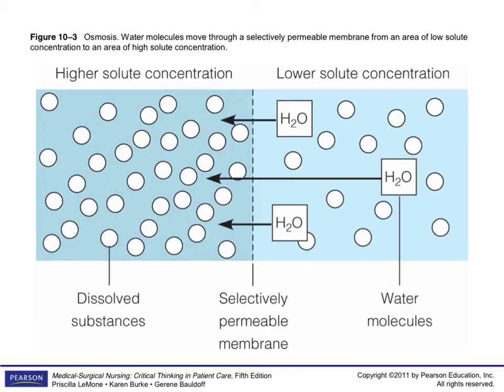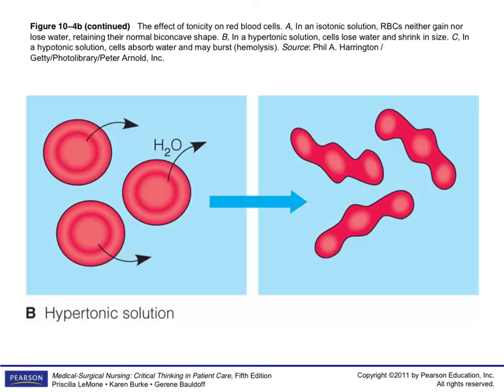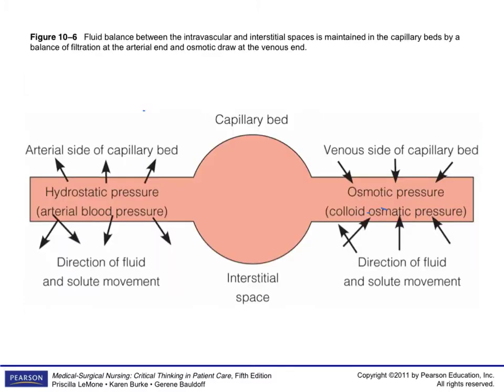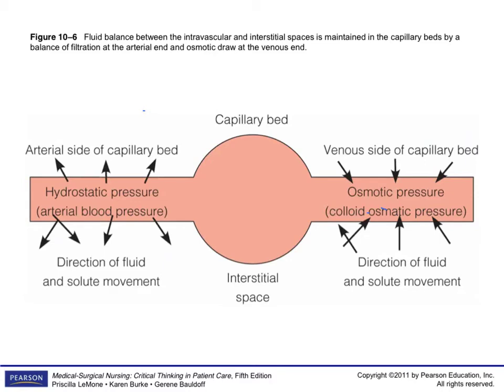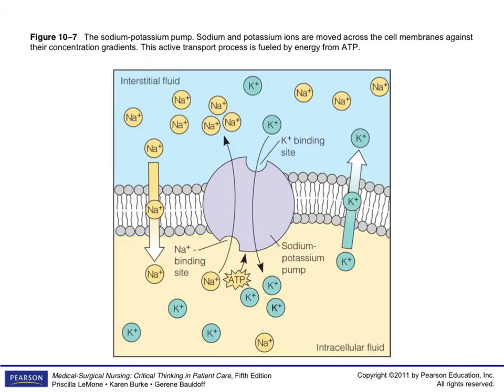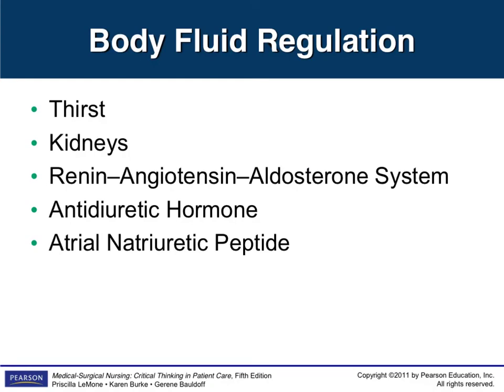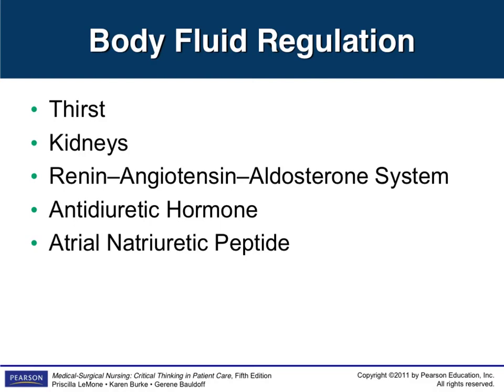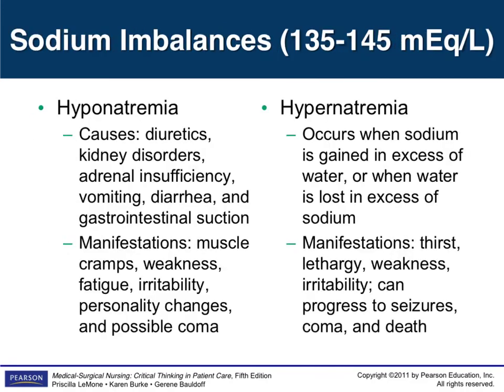NUR 226 ch 10 part 2